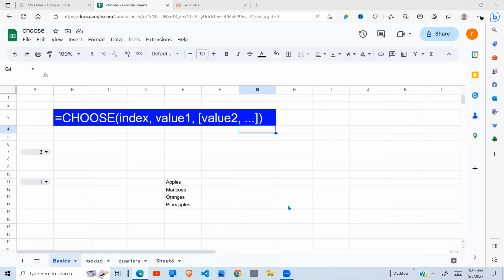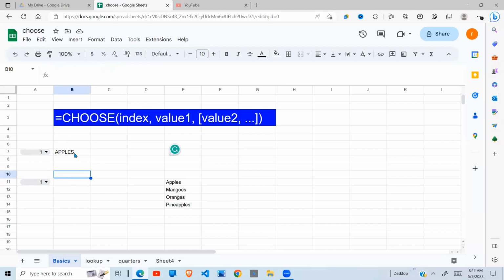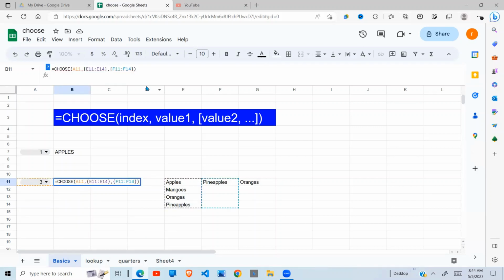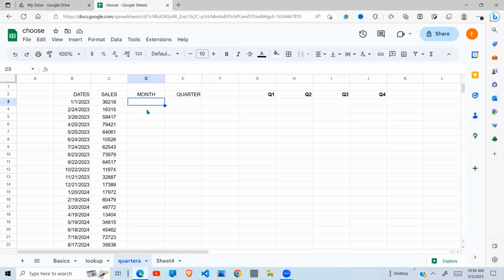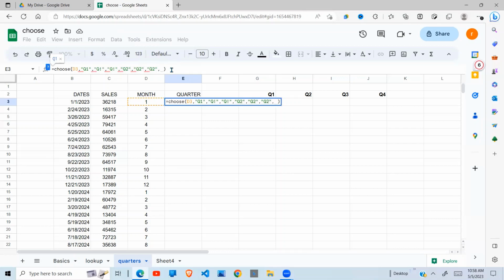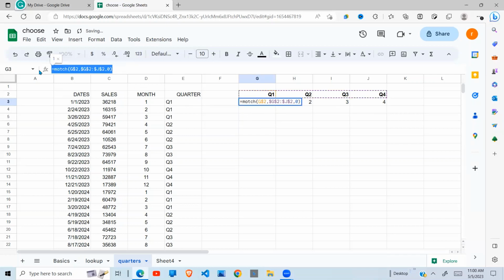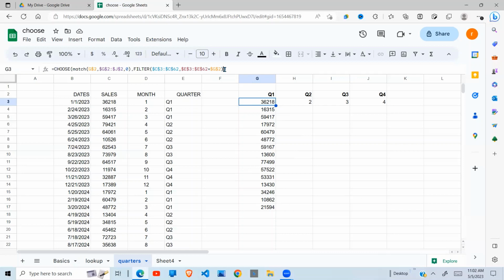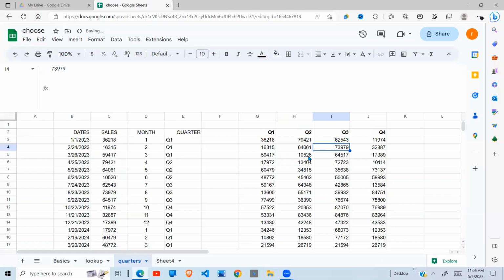Boost your spreadsheet game: CHOOSE function basics and beyond!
If you're looking for a way to quickly extract data from a large dataset in Google Sheets, the CHOOSE function might be just what you need. In this tutorial, we'll explain what the CHOOSE function is, how it works, and give you some examples of how you can use it to make your data analysis easier.

The CHOOSE function allows you to select a value from a list of options based on a given index number. This can be particularly useful when you have a large dataset with many columns and want to extract only specific pieces of data based on certain criteria.

To use the CHOOSE function in Google Sheets, you'll need to start by entering the function into a cell. The syntax of the CHOOSE function is as follows:

=CHOOSE(index_num, option1, [option2, ...])

Here, "index_num" is the number of the option you want to select from the list, while "option1", "option2", and so on are the possible options you want to choose from.

For example, if you have a dataset with columns A through E and you want to extract only the data from columns A, C, and E, you can use the CHOOSE function as follows:

=CHOOSE(1, A1, , C1, , E1)

In this example, the index number "1" refers to the first option (which is column A), followed by two empty spaces (representing options 2 and 3), and then the third and fifth columns (C and E, respectively).

You can also use the CHOOSE function with logical expressions to extract data based on specific criteria. For example, if you have a dataset with a column containing the names of different countries and another column with their corresponding populations, you can use the following formula to extract the population of a specific country: